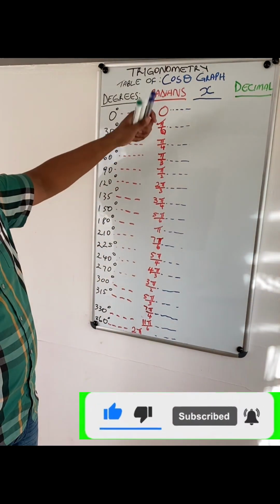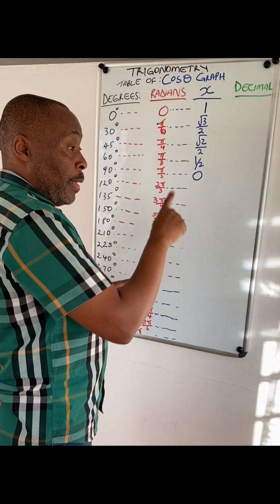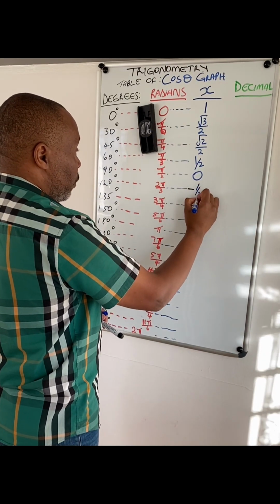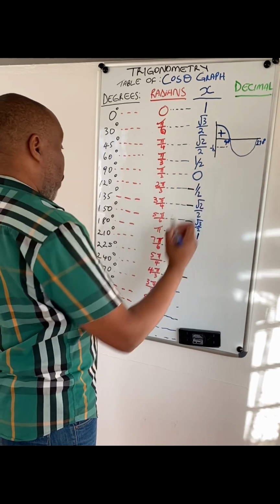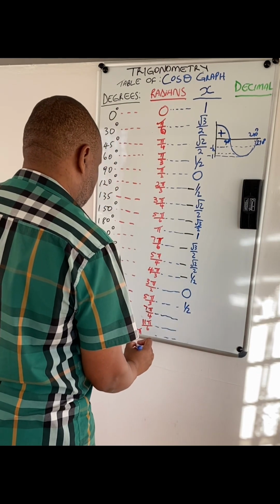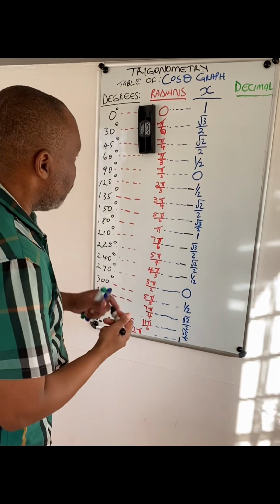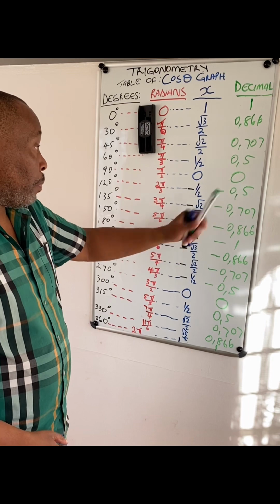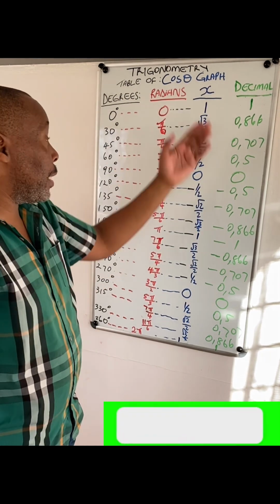Trig: cos graph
Cos graph explained